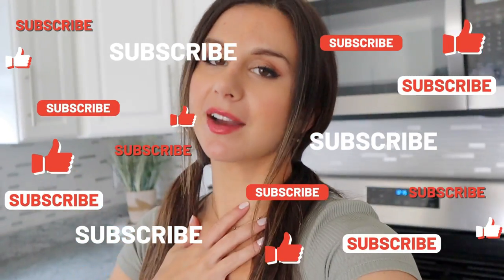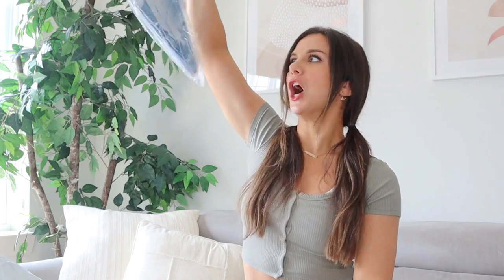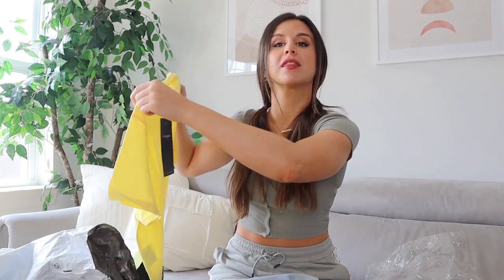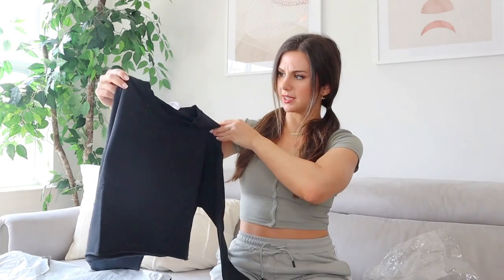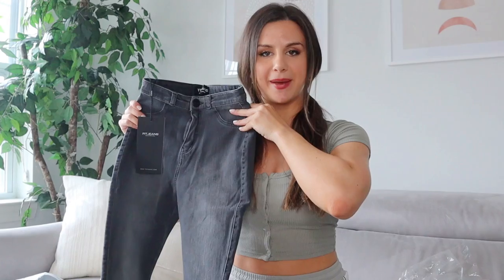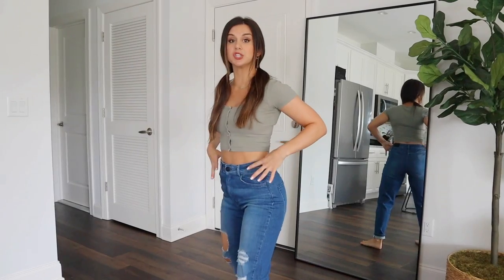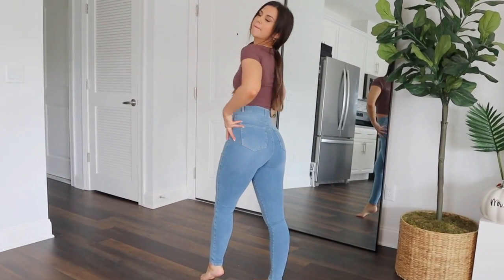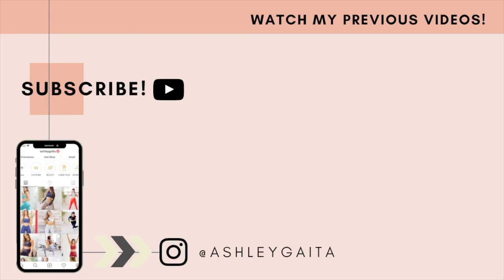MASSIVE FIT JEANS TRY ON HAUL & REVIEW | FIT JEANS SHORTS JOGGERS JEANS SIZE GUIDE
Hi loves! Coming at you today with a Fit Jeans haul, review, and try on! We’re talking style, fit, sizing, and pros / cons!

Each pair is unique to themselves and differ slightly from one another.

Not only do we have a nice variety of Fit Jeans jeans, but we also have some of their athleisure pieces, as well!

Huge thank you to Fit Jeans for sending these out! (This is an unpaid, honest review.)

*Height: 5' 3"
*Bust: 31"
*Waist: 25"
*Hips: 37"
*Inseam: 25"